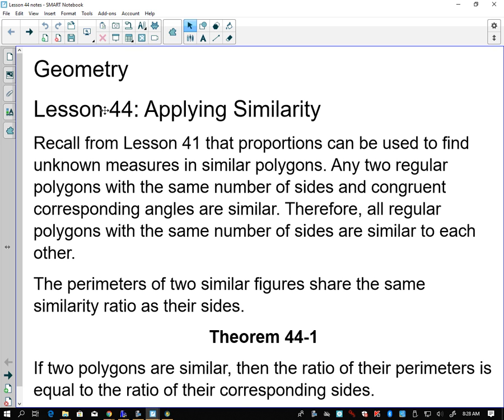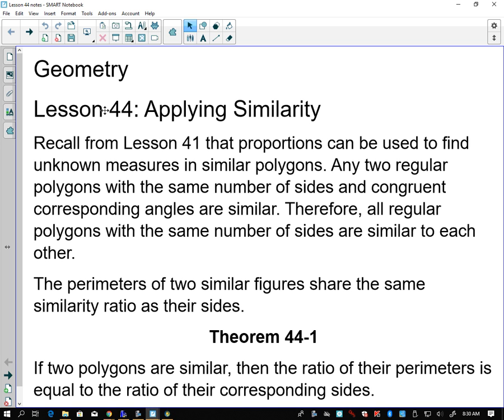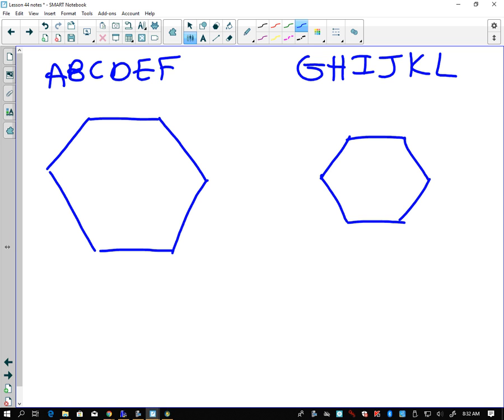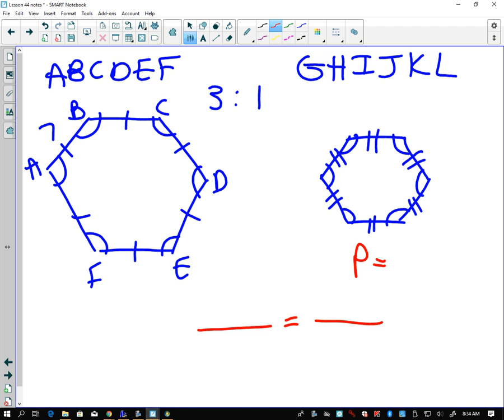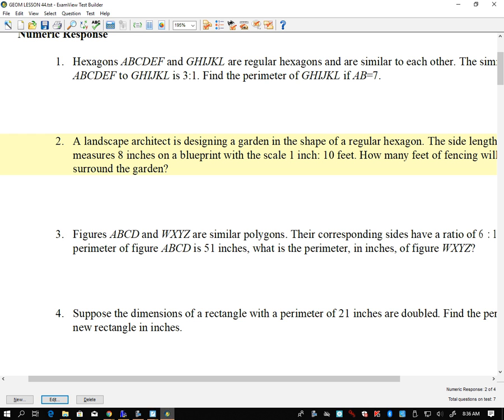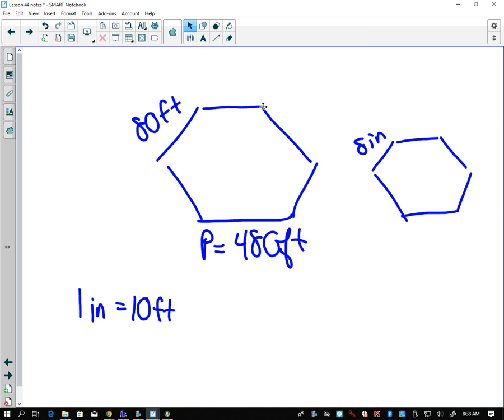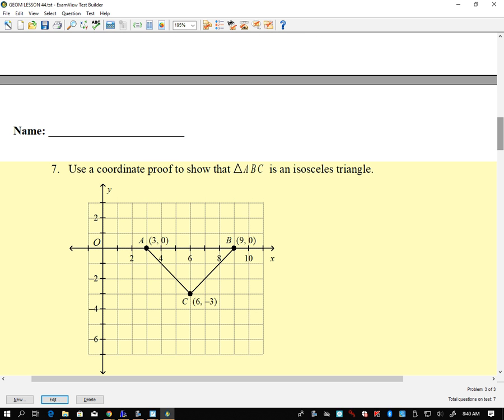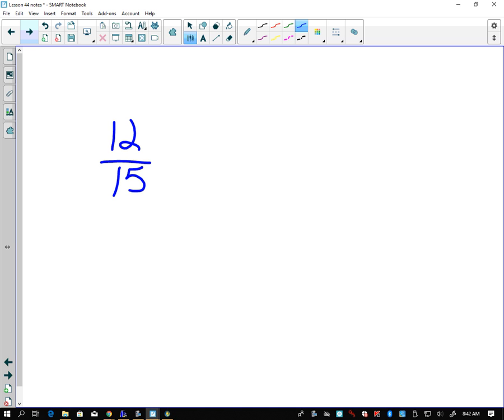Geometry Lesson 44 similar figures